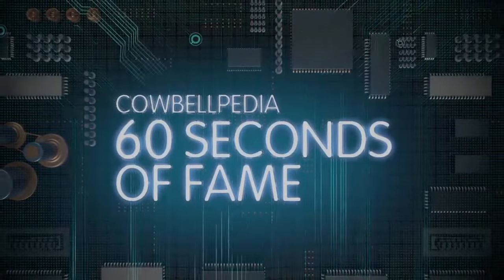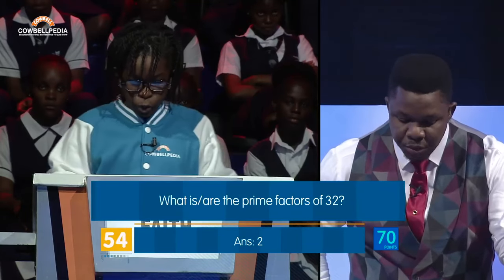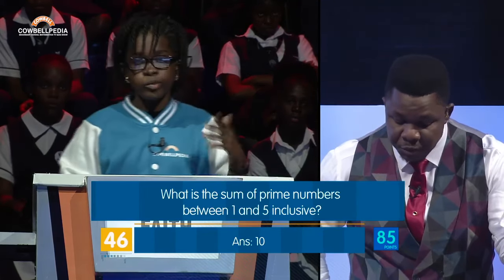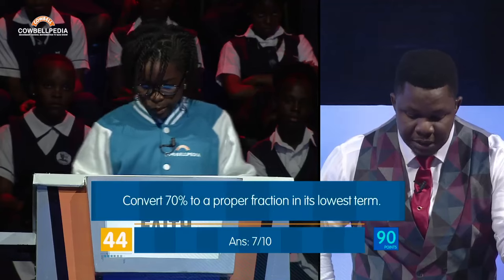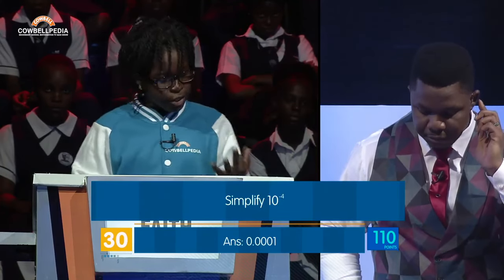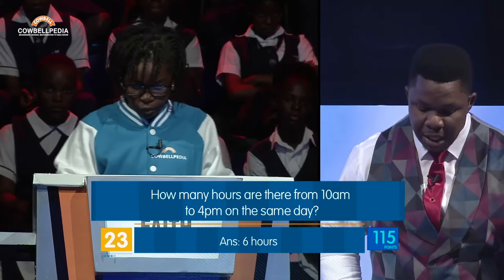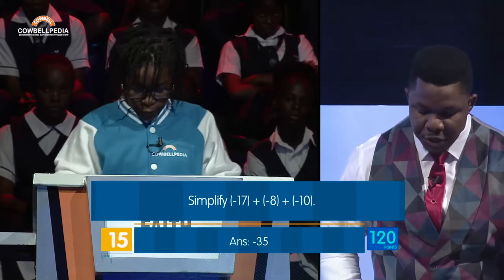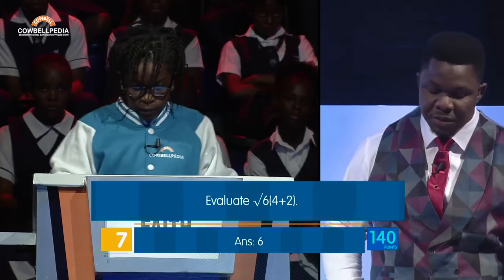CBP 60 seconds of fame by Faith Odunsi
This video details the impressive performance of the math prodigy Faith Odunsi in her CowbellPedia 60 seconds of fame. She has since won several awards and scholarships.
math quiz competition